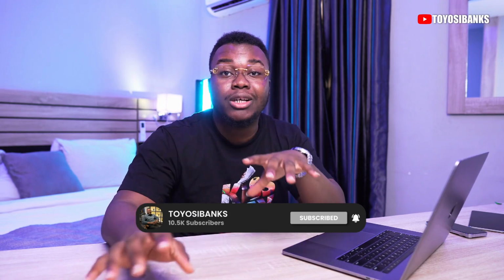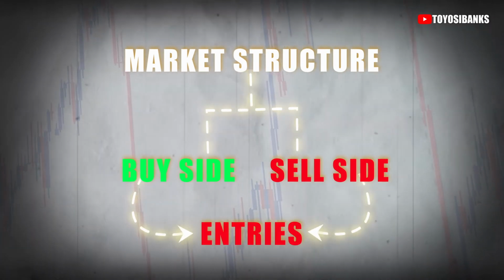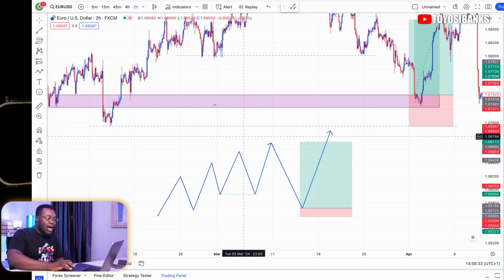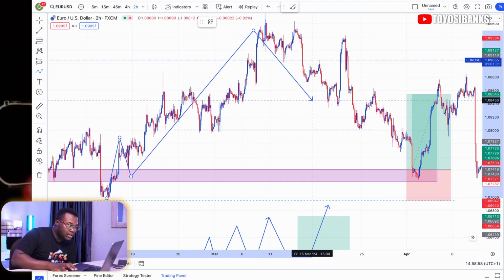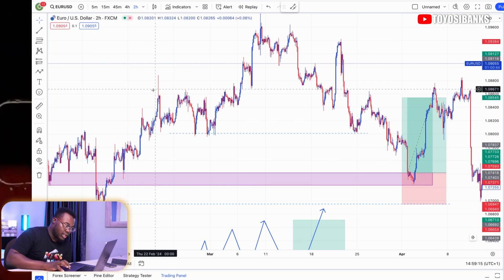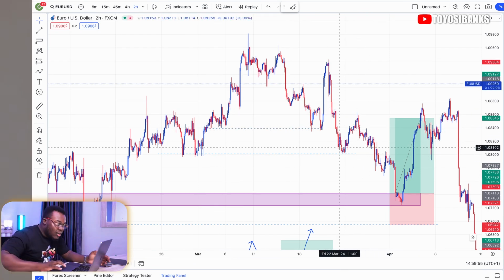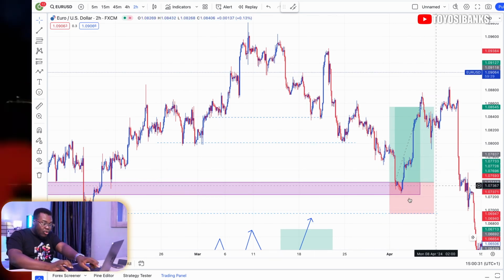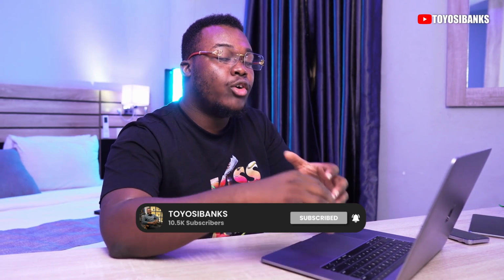Forex trading beginners strategy | Liquidity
Forex trading is a skill that if mastered will feed you for life

I’ve taken out time to break down all you need to advance your forex trading journey from barely surviving to making millions from forex